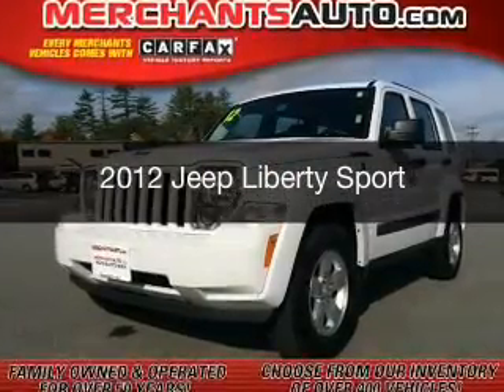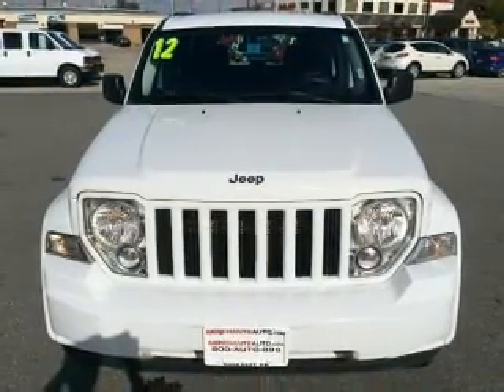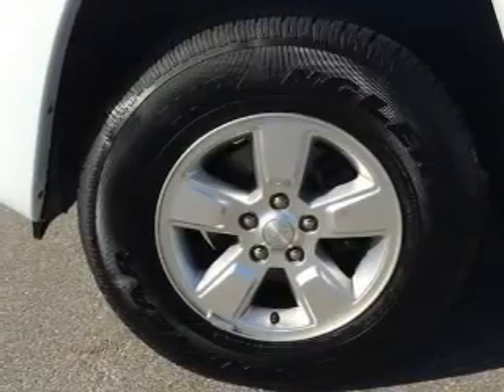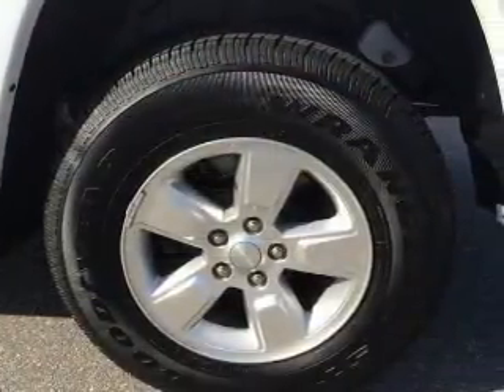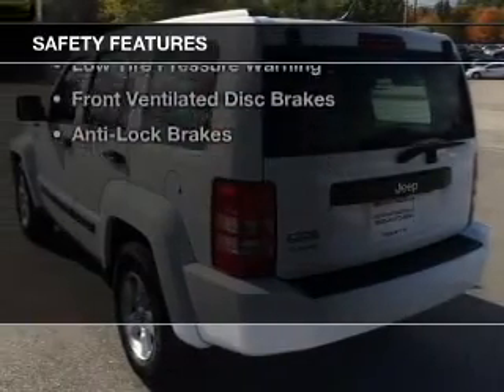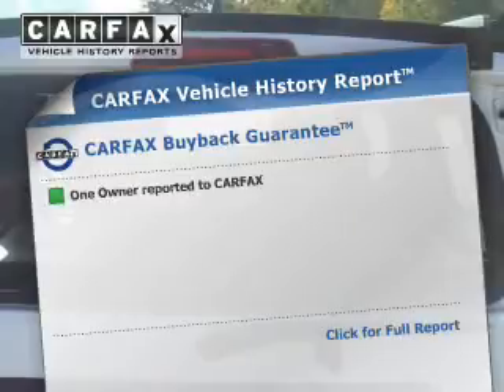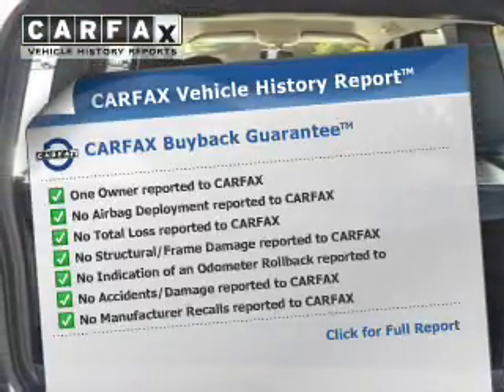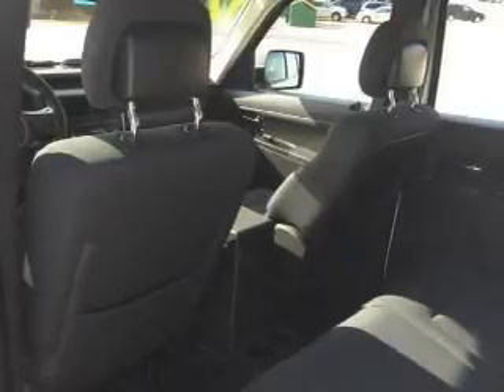2012 Jeep Liberty - Hooksett NH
Phone:
Year: 2012
Make: Jeep
Model: Liberty
Trim: Sport
Engine: 3.7 liter 6 cylinder 12 valve MPFI SOHC
Transmission: 4-Speed Automatic
Color: Bright White
Mileage: 42264
Address:
1278 Hooksett Road